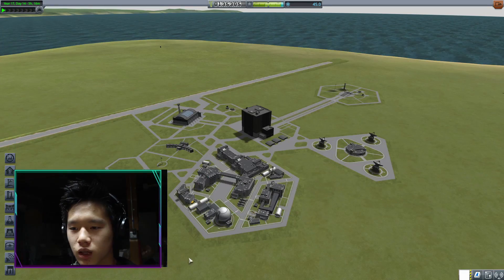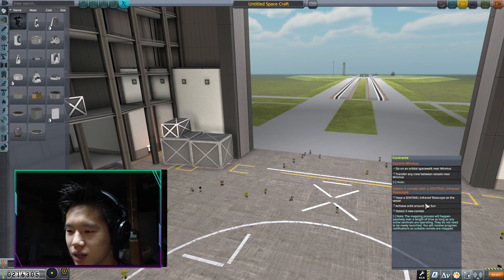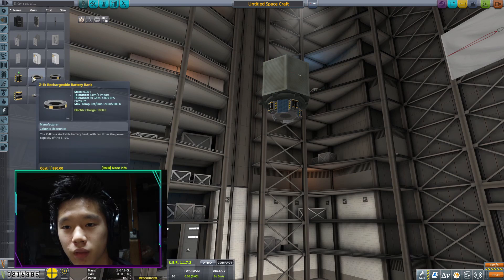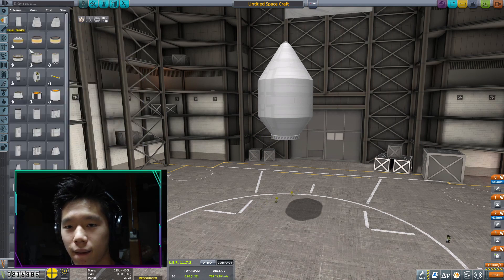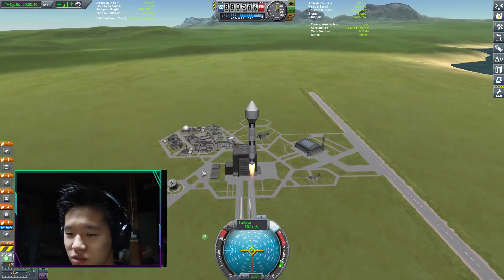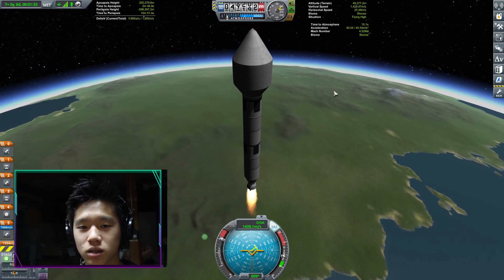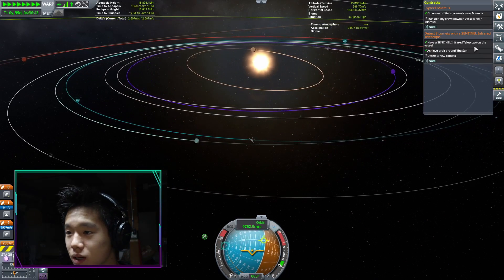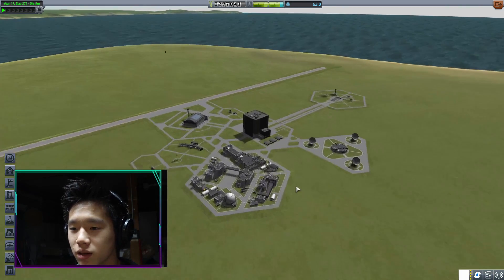Finding New Comets! - Try or Die Episode #1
Welcome to the first episode of Try or Die! In this series we try to start a space program in KSP career mode!